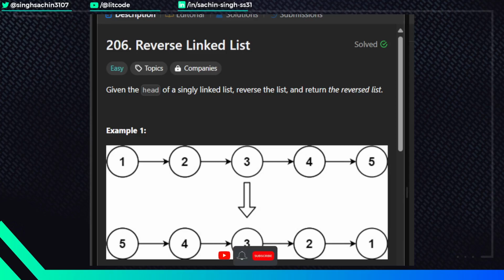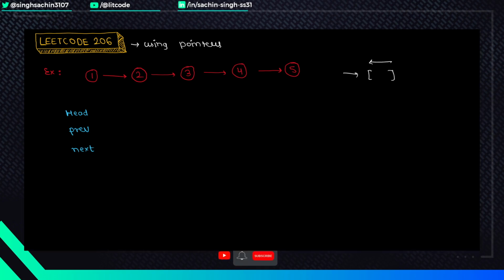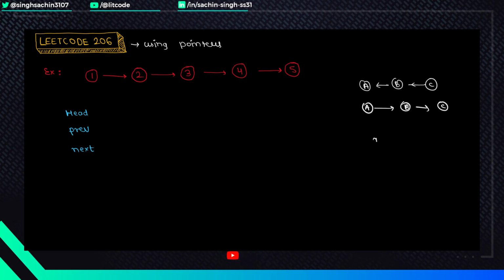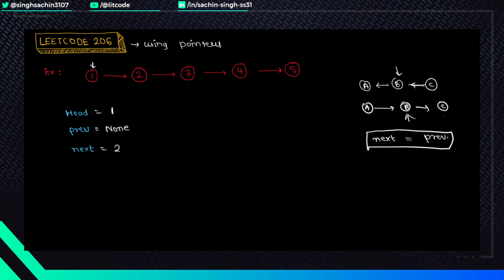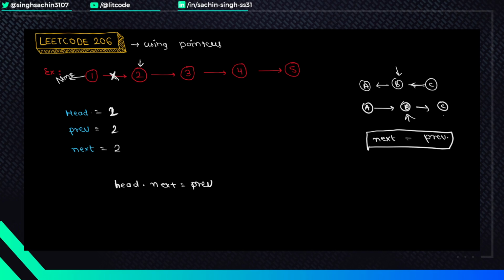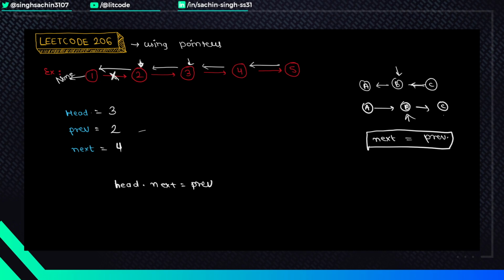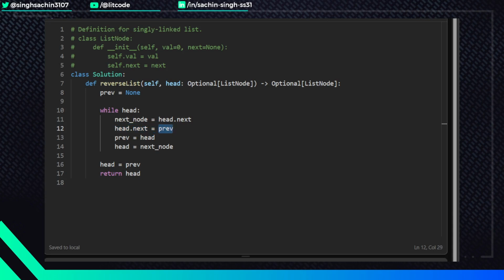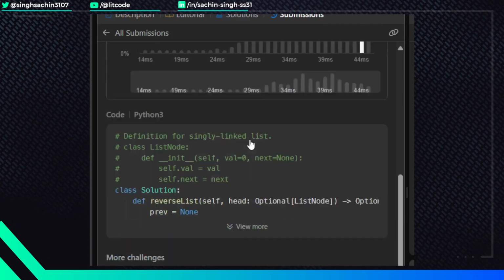Reverse Linked List - Leetcode 206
Leetcode 206. Reverse Linked List - Python Solution

Key Moments
0:00 Intro to How to Reverse Linked List
0:47 Explanation of How to Reverse Linked List
5:24 Code for How to Reverse Linked List
6:40 Results